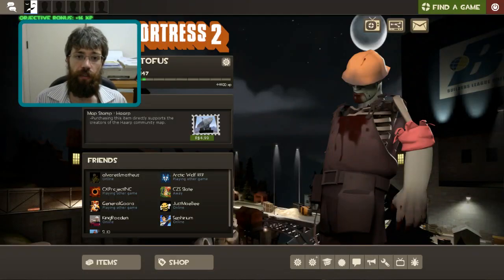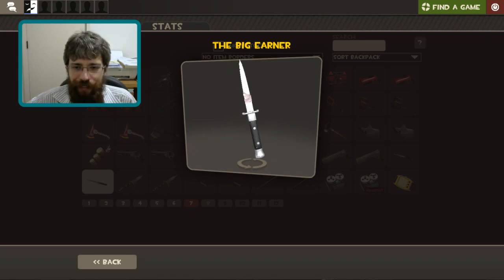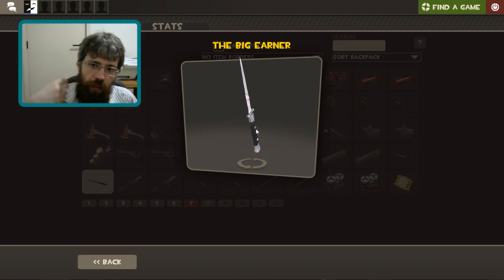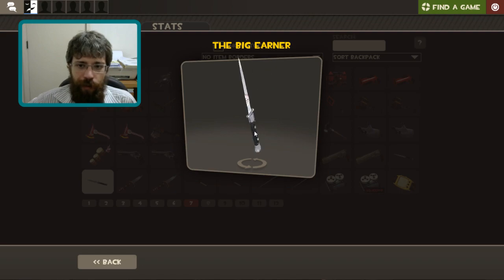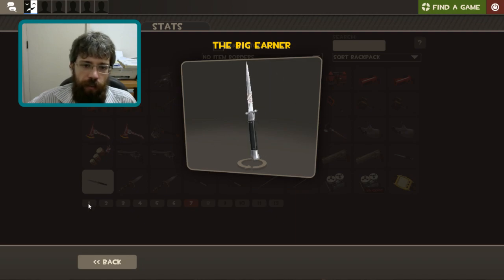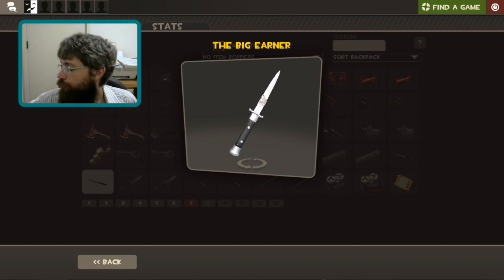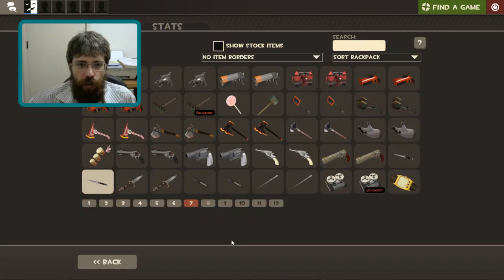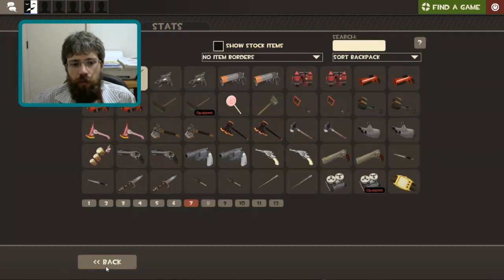Game Art Critique: Team Fortress 2's Big Earner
The stiletto with style.

0:00 Intro and Disclaimers
1:23 Description
2:41 Analysis
6:37 Interpretation
17:41 Judgement: Principles of Art
27:42 FInal Judgement